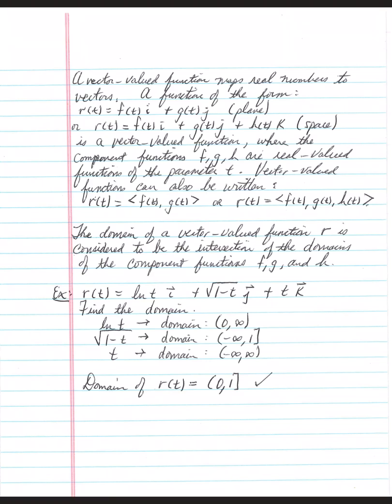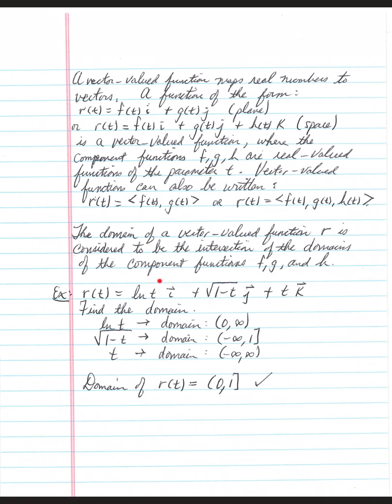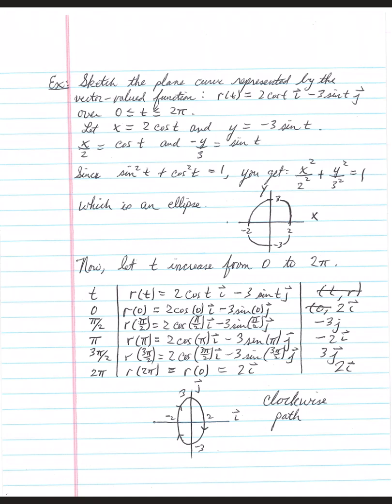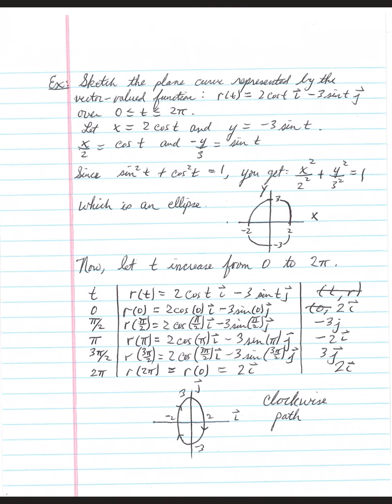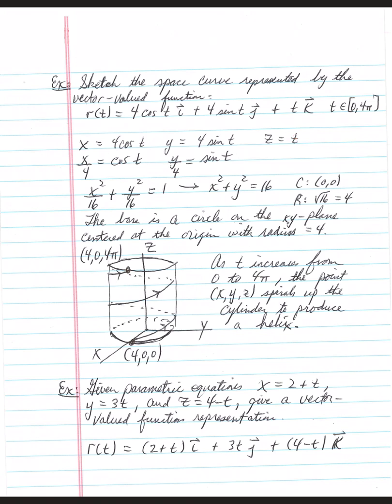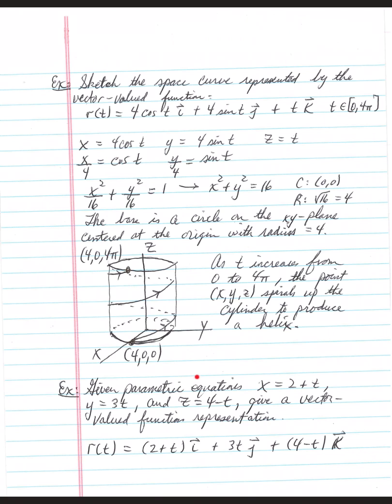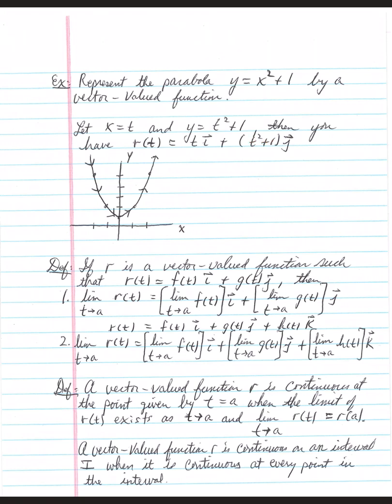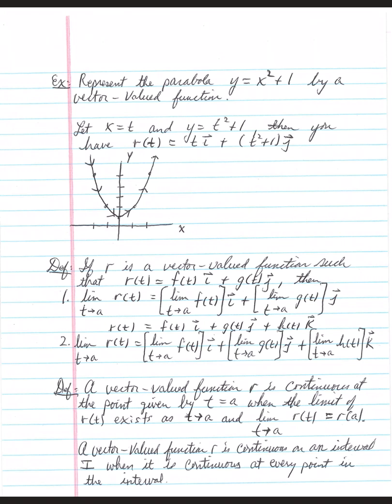Vector valued functions